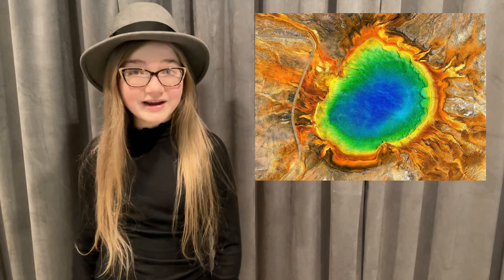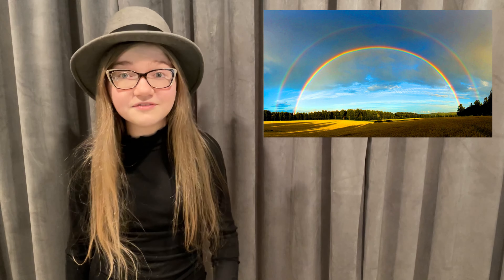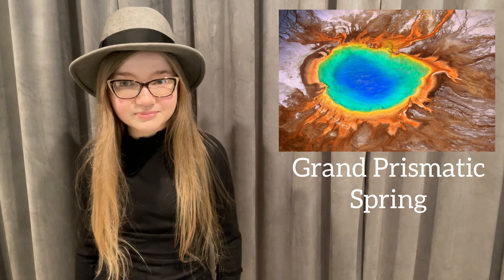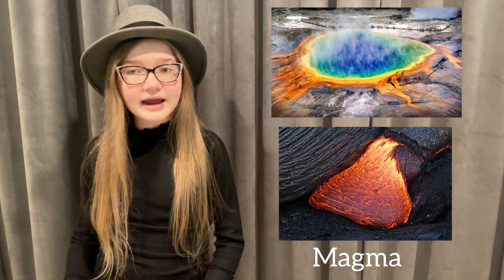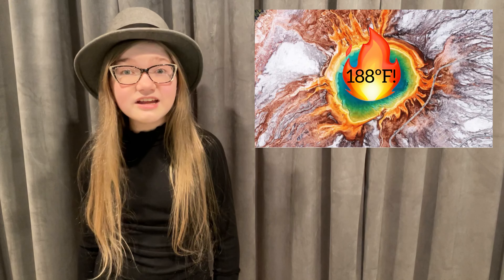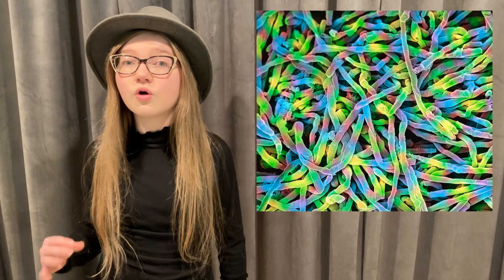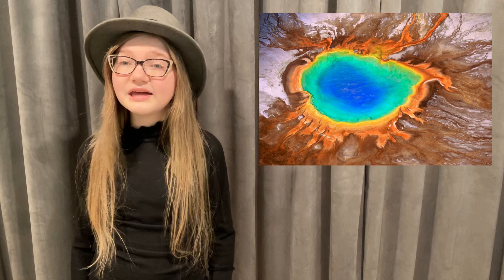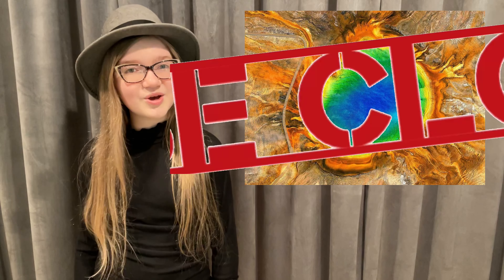What’s in this rainbow lake?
Welcome to Bluestocking Investigates, my new video series where I explore the world’s craziest questions in short 1-3 minute episodes! In this episode, I discover the “artists” behind this Yellowstone wonder. It’s time for some sleuthing!